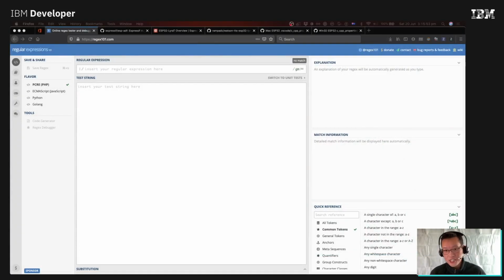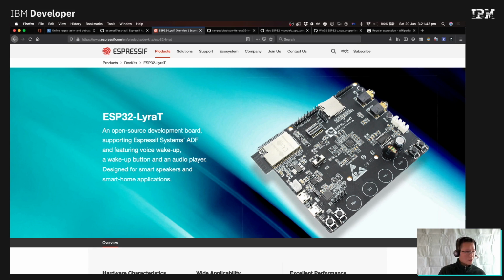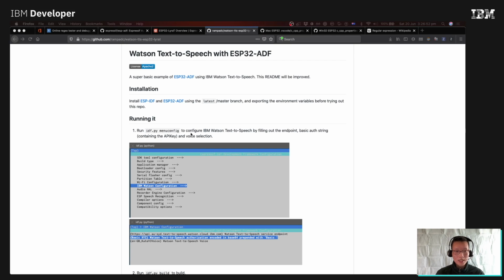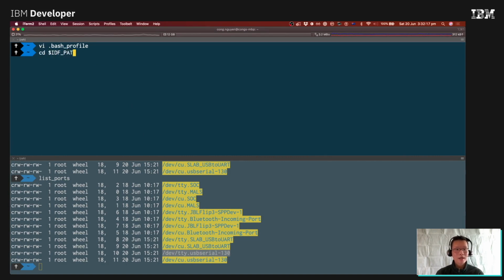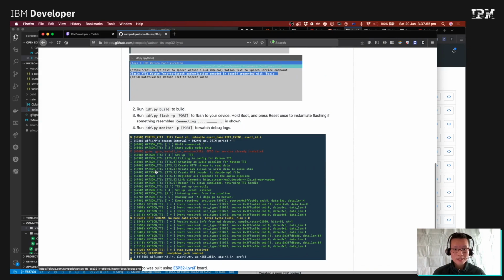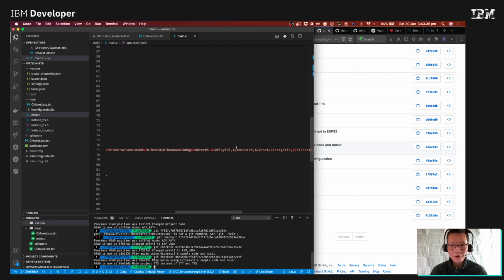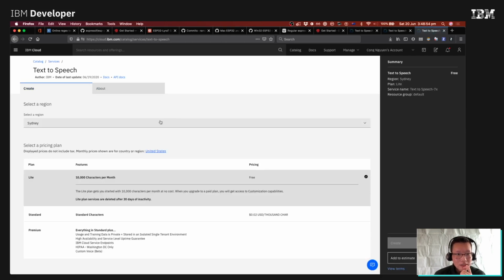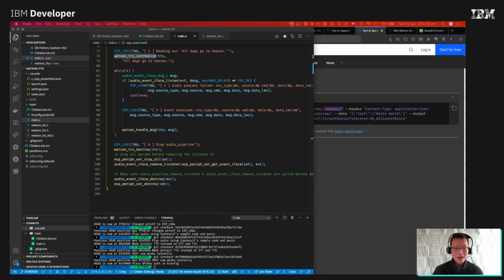Talking IOT Livestream: Add Watson Text-to-Speech in C with ESP32 Tutorial — IBM Developer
Learn how to support IBM Watson text-to-speech functionality on Espressif ESP32 chip in this IBM Developer livestream tutorial.